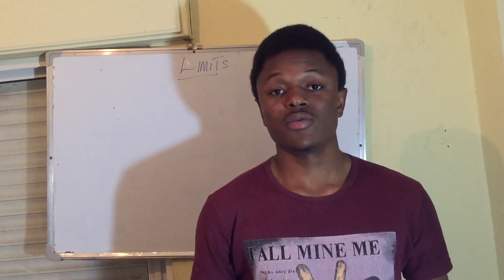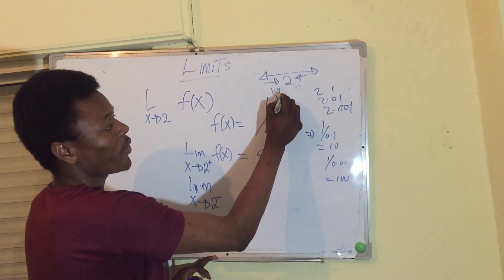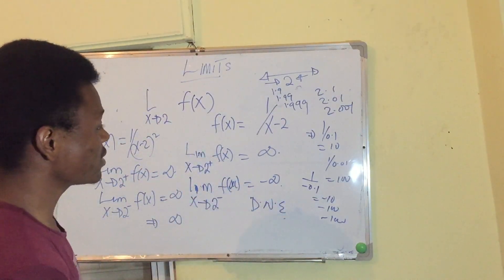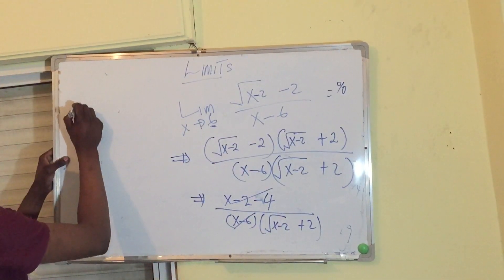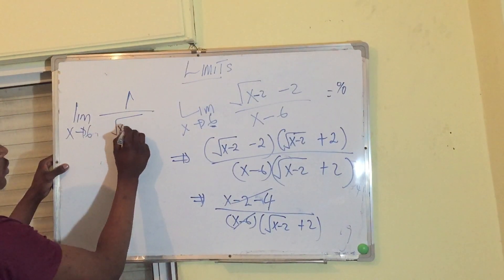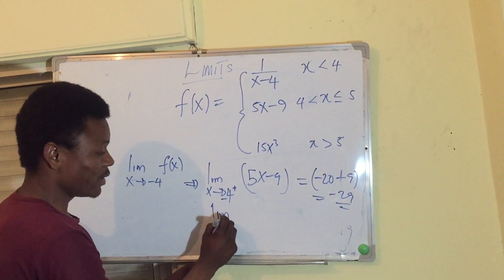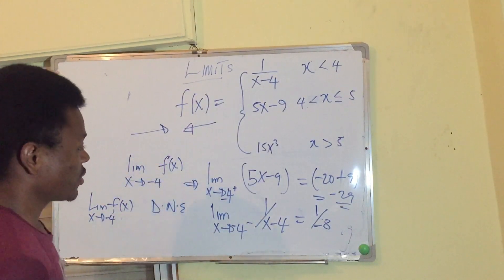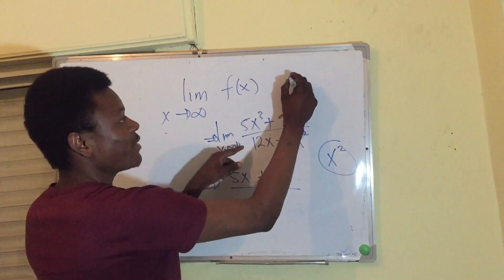HOW TO FIND THE LIMIT OF A FUNCTION 2.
SOLVED EXAMPLES ON LIMITS OF SOME FUNCTIONS INCLUDING A PIECEWISE FUNCTION.

RATIONALIZATION.